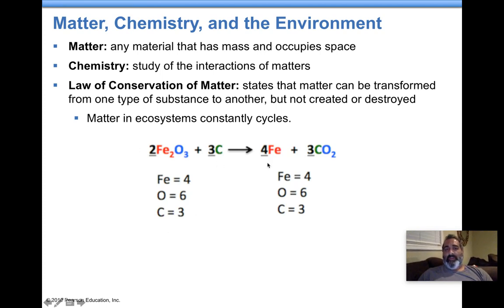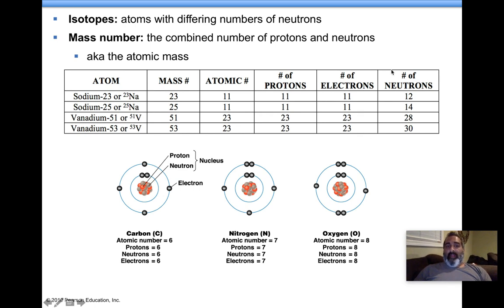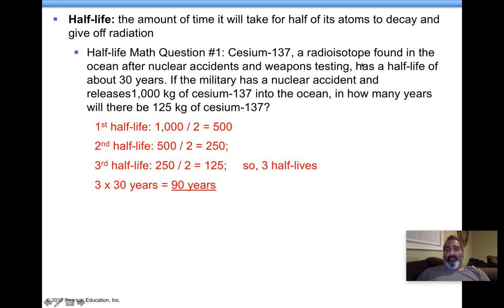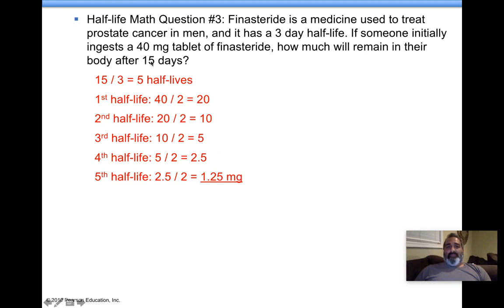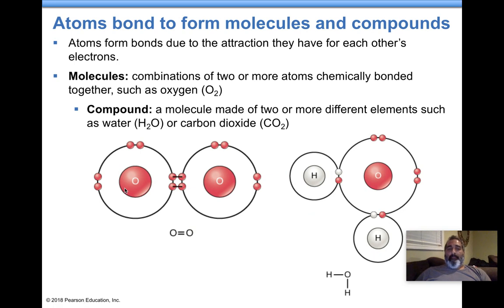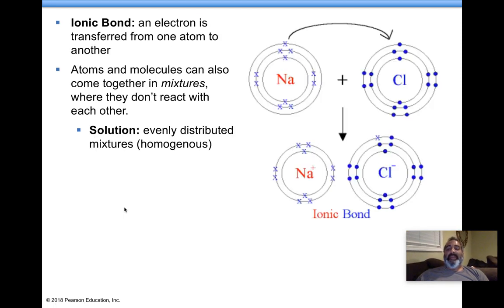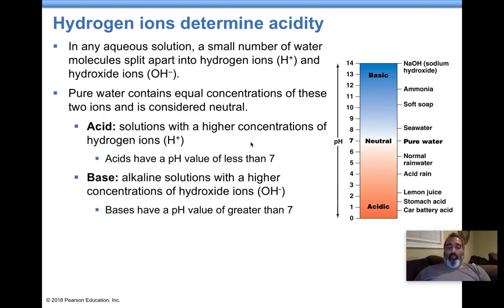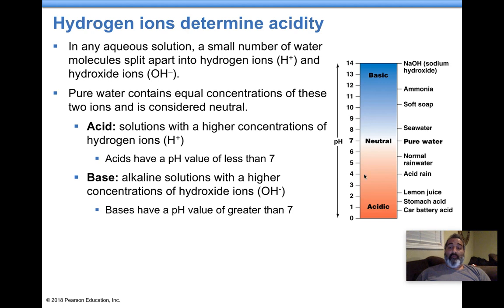APES Ch. 2 Lecture Video Part 1